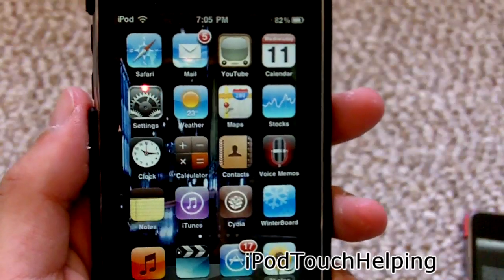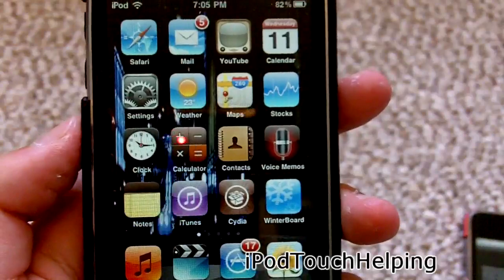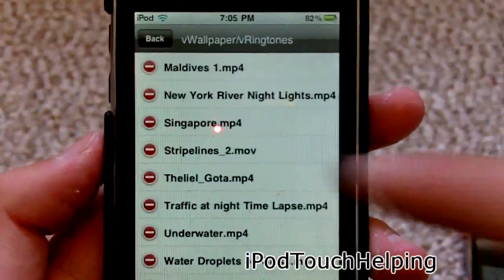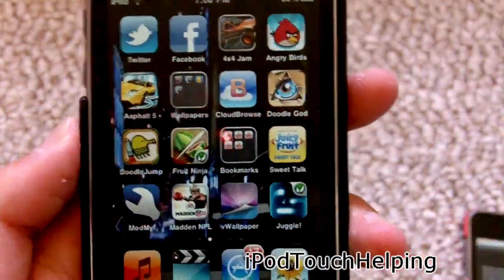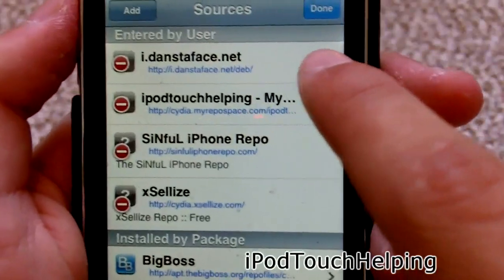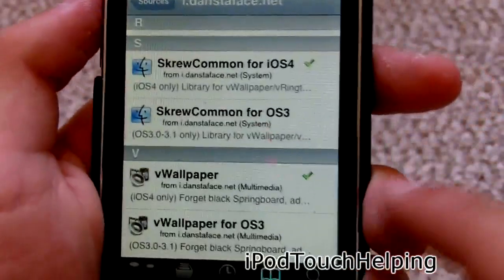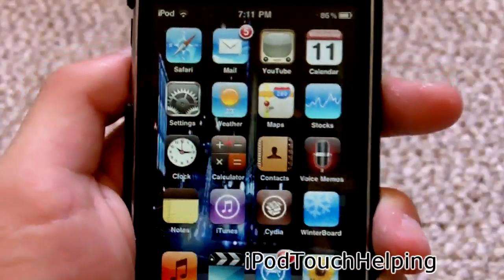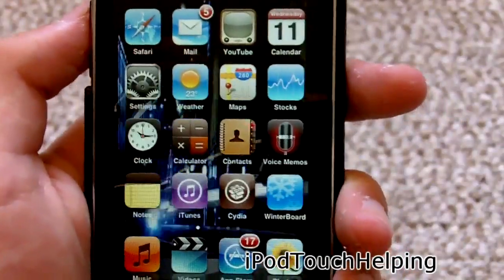How To Get Moving HD Wallpapers on iOS 4.0 on iPhone 4 & iPod Touch - vWallpaper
I asked my twitter followers if they wanted me to make a video on this and most of them did. vWallpaper is a really coul app that allows you to get a moving animated background. On older devices this CAN cause your iDevice to be a little slower and the battery drains faster (Just letting you know)